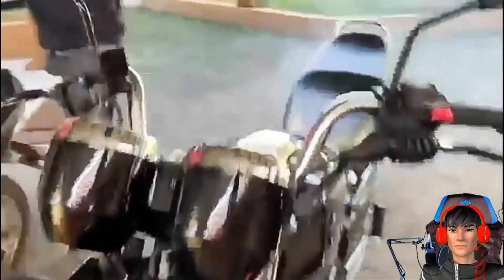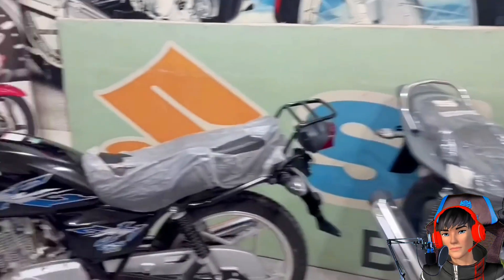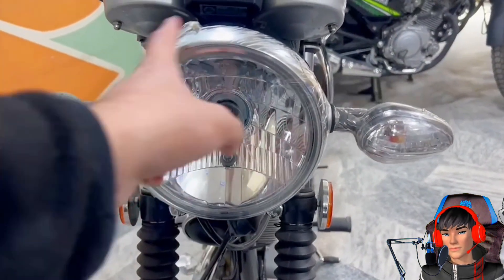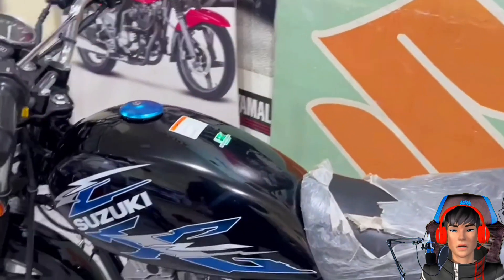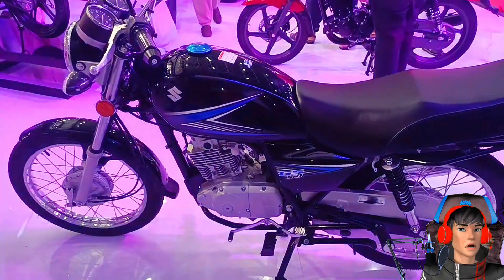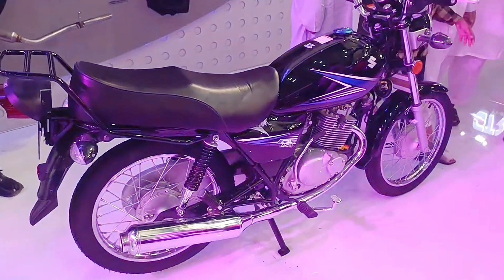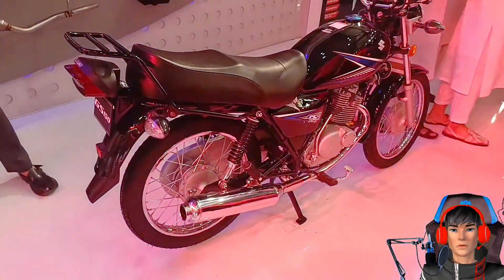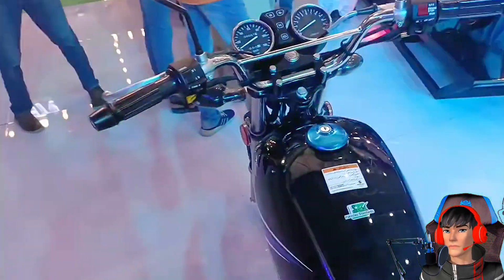SUZUKI BIKIN MOTOR MIRIP YAMAHA RX KING LAH ?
Suzuki GS 150 mirip dengan motor legendaris RX-King? apakah semirip itu? mari simak ulasan berikut ini. Suzuki yang merupakan pabrikan otomotif asal Jepang ini resmi merilis produk dengan nama Suzuki GS 150 di negara Pakistan.

Setiap negara memang memiliki selera otomotif nya masing-masing, Suzuki Pakistan merilis motor dengan tampilan klasik era 90-an.

Tampilan yang di hadirkan pada Suzuki GS 150 benar-benar mirip dengan RX-King, hal tersebut bisa di lihat dari tampilan tangki bensin, bahkan tangki bensinnya memiliki kapasitas yang sama yakni, 12 liter. Selain itu juga memiliki bentuk spion yang mirip, yaitu berbentuk Kotak serta bagian Jok yang berbentuk Kotak juga.